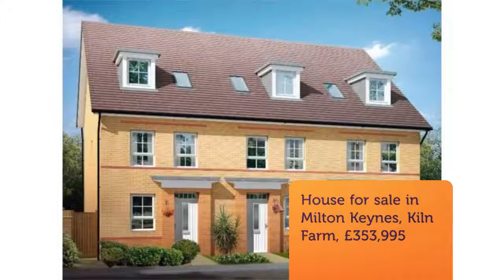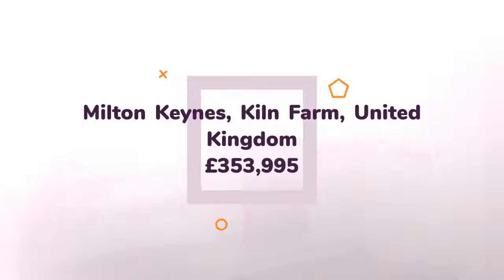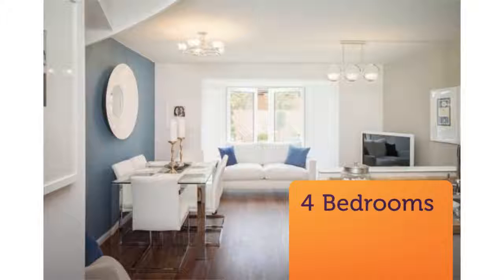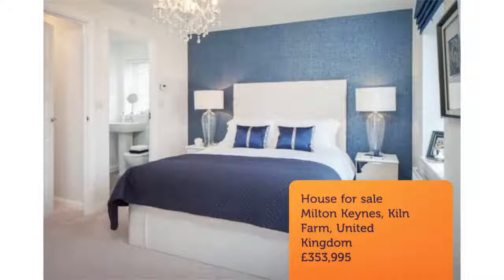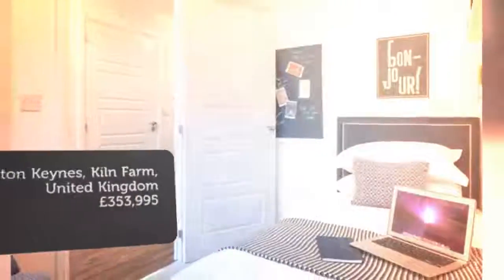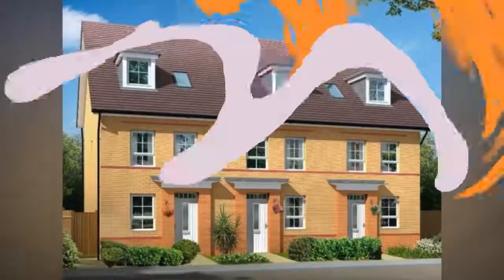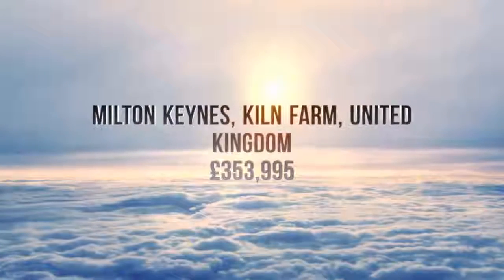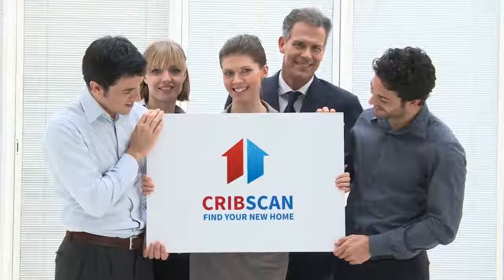House for sale in Milton Keynes, Kiln Farm, £353,995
4

Milton Keynes, Kiln Farm, United Kingdom

REF71050
4 bedroom terraced house for sale
        Carters...